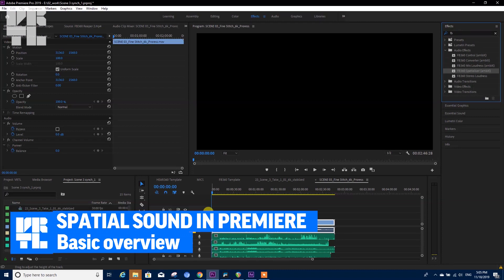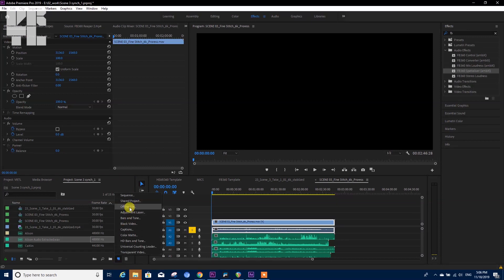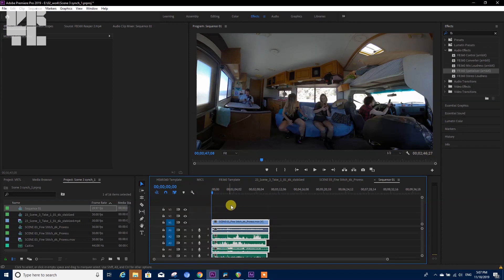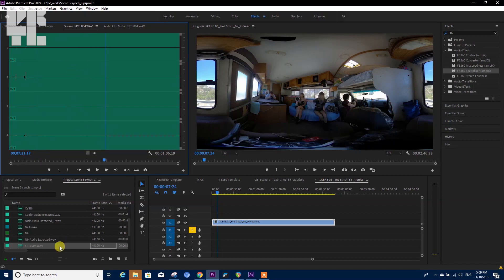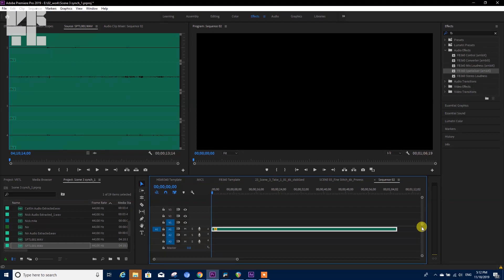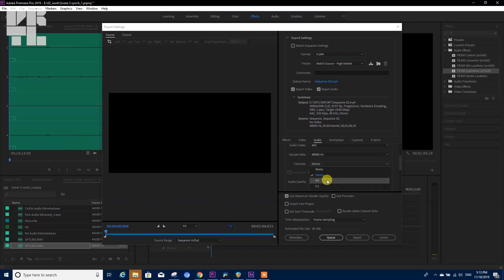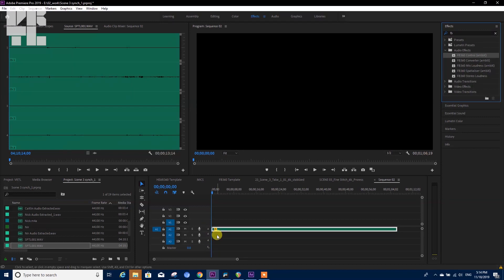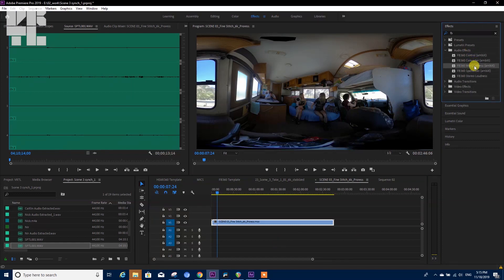How to create spatial sound (Ambisonic) for 360 video in Premiere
It is recommended to move to a DAW station, like Reaper or Pro Tools, when mixing an Ambisonic sound for your VR video. However, it is possible to get some basic work done on Premiere without transferring the project to an audio engineering software. But there are a bunch of settings you need to edit first. In this video we will cover just that.

How to setup your timeline correctly, how to design and work with different audio files with the Facebook 360 workstation plugin, and how to export the file and video correctly, so you could upload it to Youtube or Facebook, or use on a VR headset without a problem.

This method will work for combining mono, stereo and ambisonic or quad binaural audio.

🎥 Work With Us:
If you have a VR, Spatial Audio or any other film production going on, we would to join your team!

👉Enhance your VR filmmaking skills by mastering the art of immersive audio.

The full course is available on our YouTube channel. Enjoy!